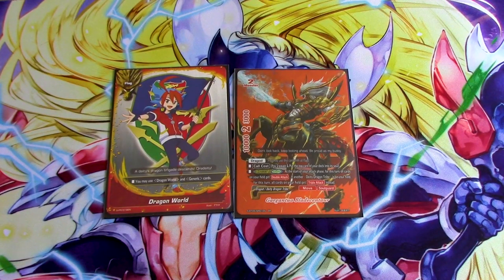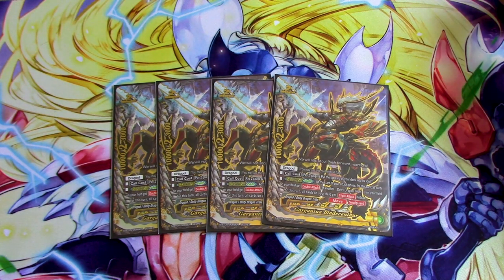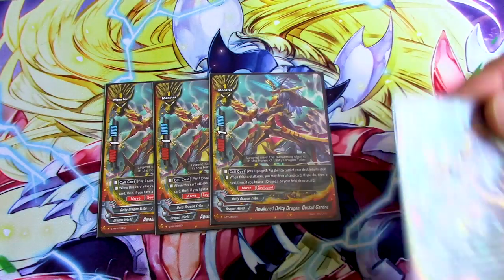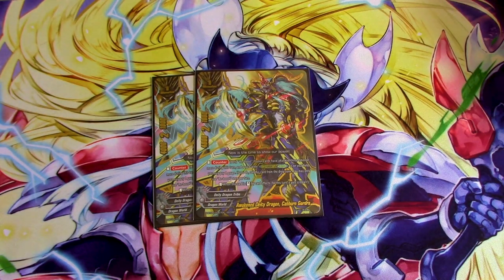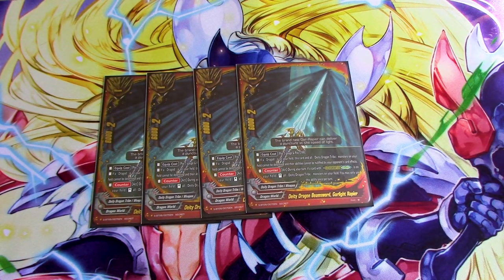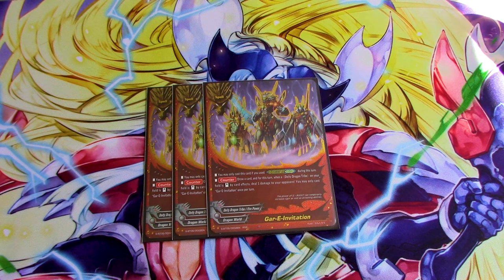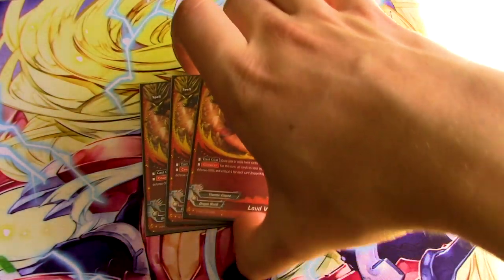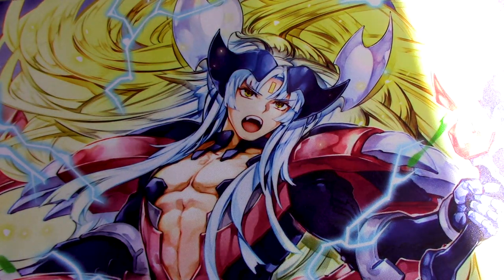G-Boost Craft: Dragon World Deck Profile! | Future Card Buddyfight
Richard got back into Buddyfight, so here's his Dragon World, G-Boost Craft Deck Profile featuring the new Gargantua Bladecentaur. Enjoy the deck and PLAY BUDDYFIGHT!